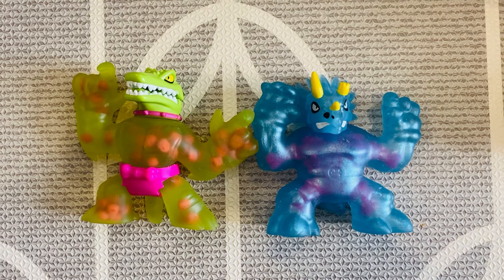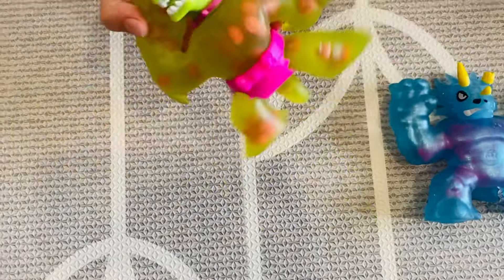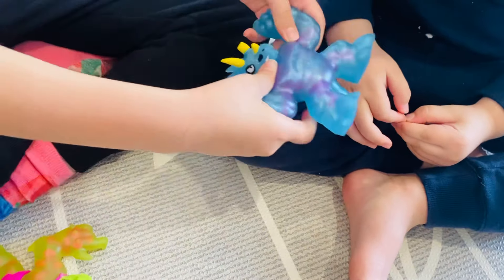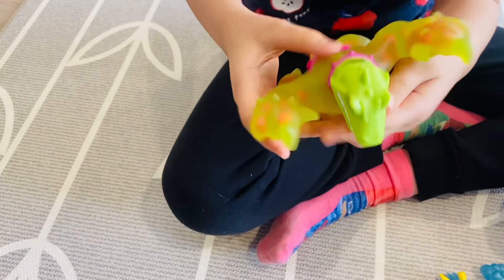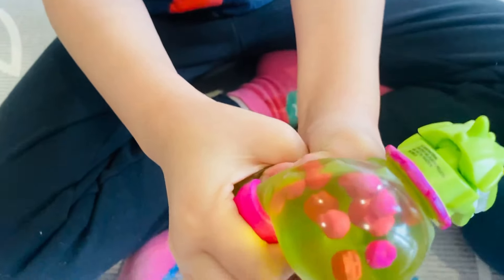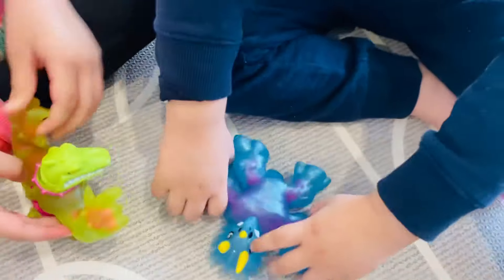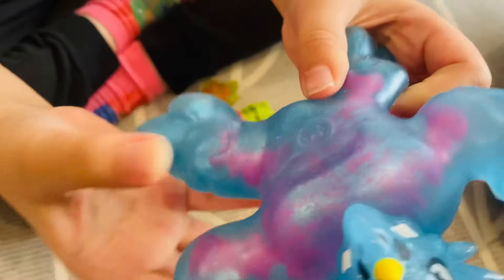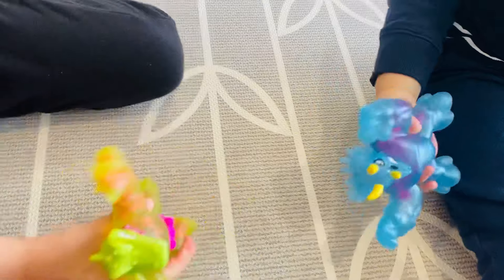More stretchy battles